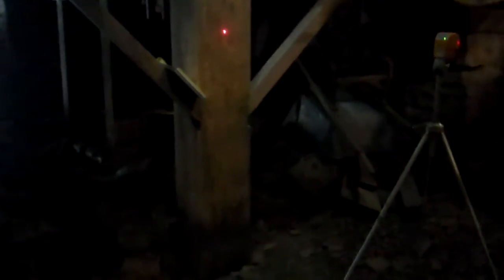Horizontal Turbine Installation: Part 1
Dawn Raudibaugh discusses some of the details of the installation process of the horizontal turbine, which will help to power the gristmill.